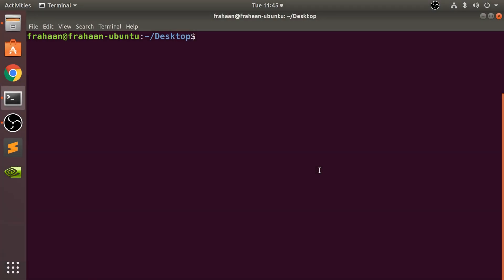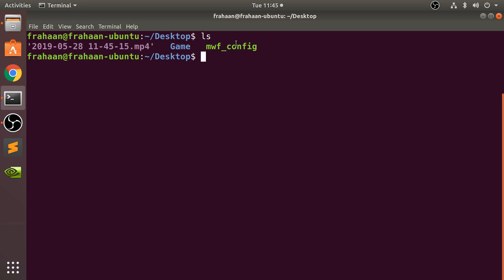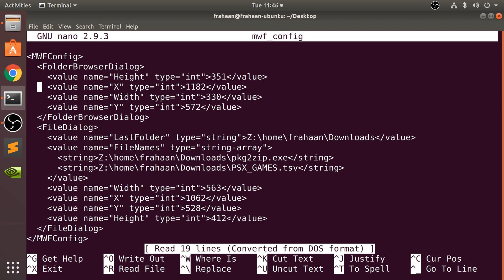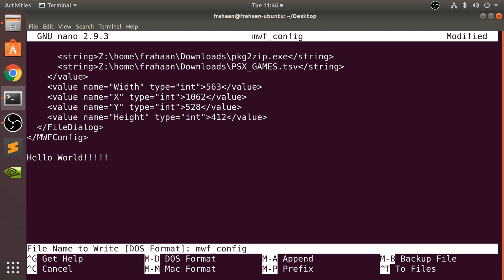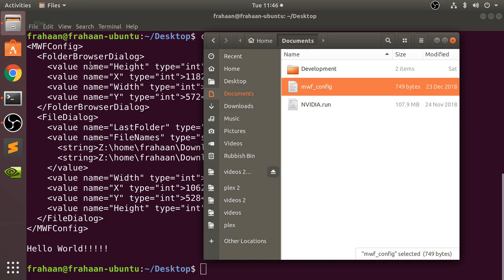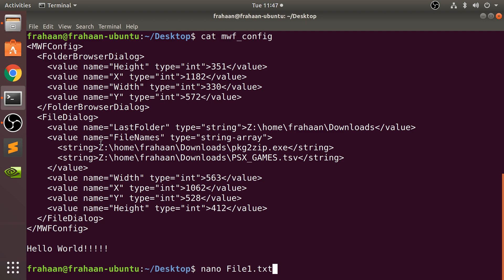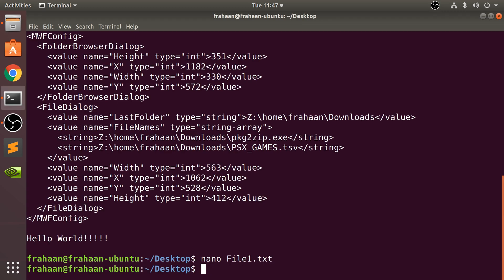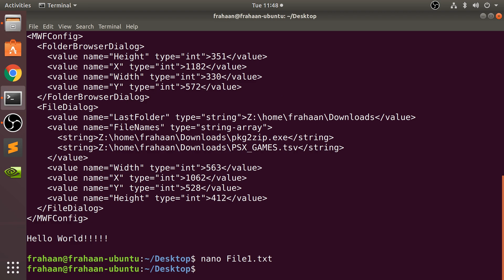Terminal Based Text Editor (nano) - Bash Scripting